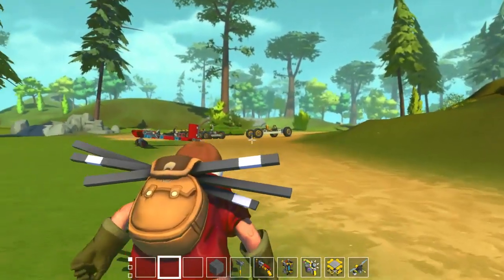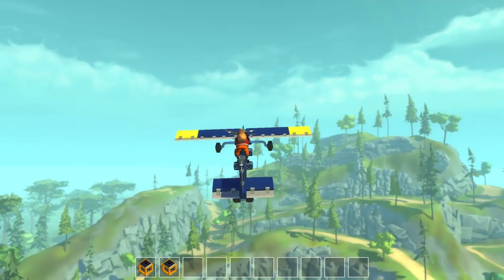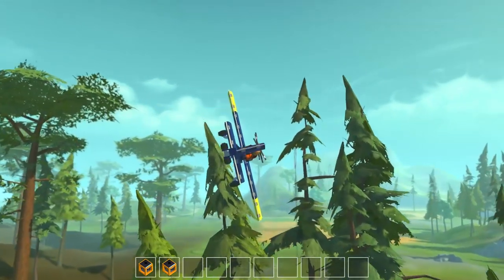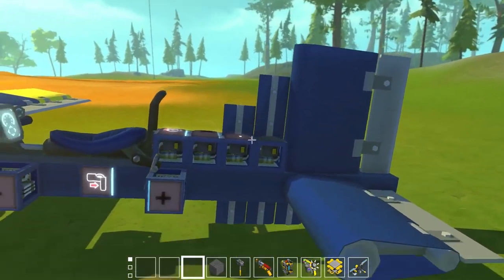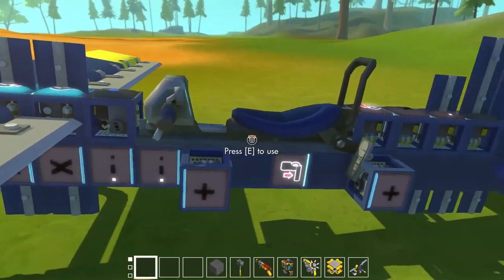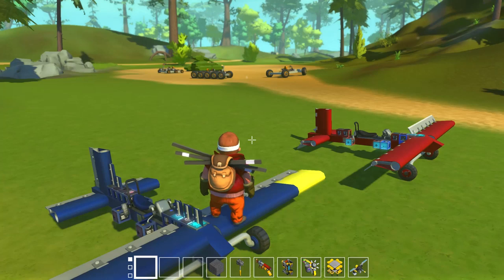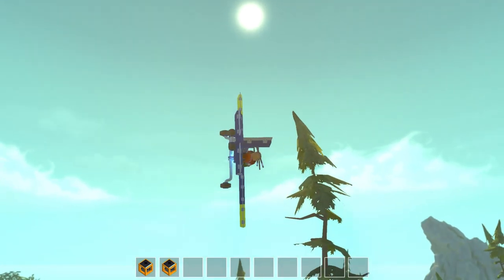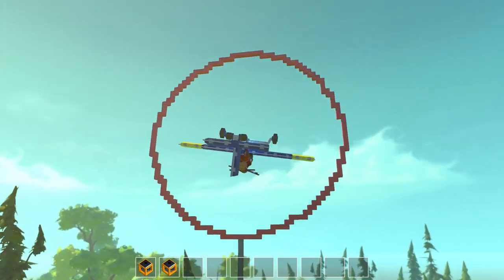DO A BARREL ROLL! Mouse Steering Stunt Plane | Skrep Makenik